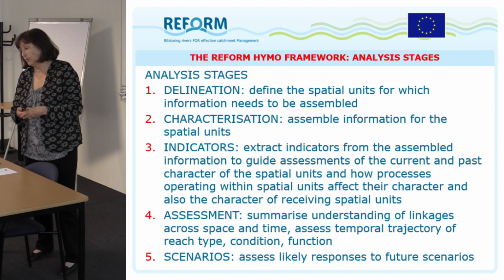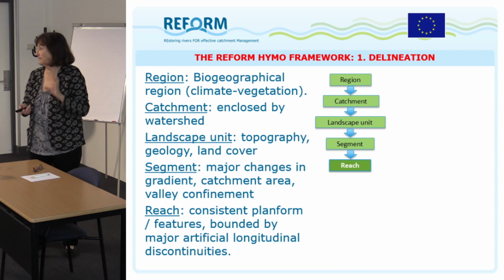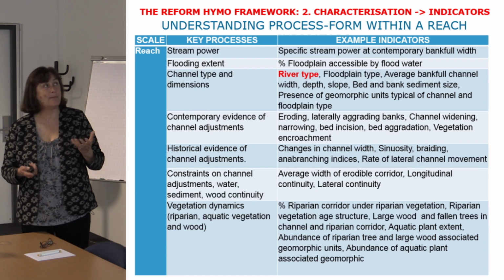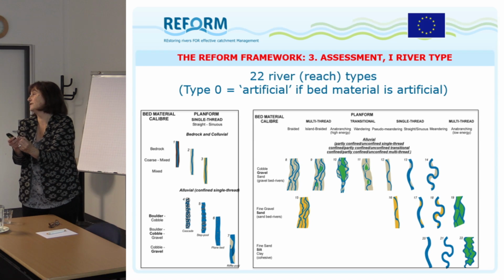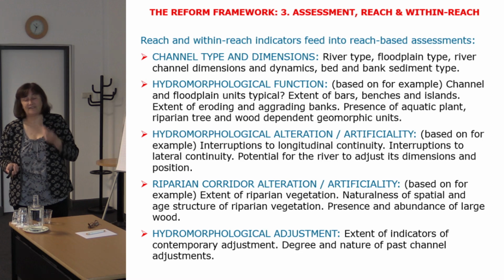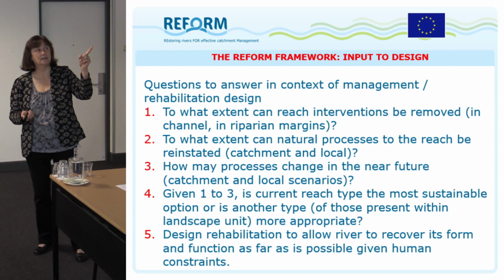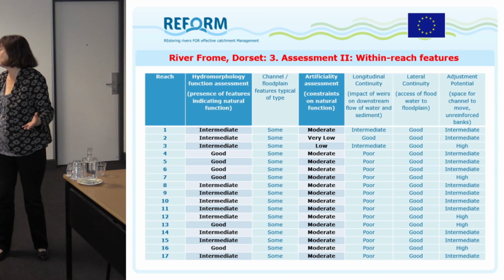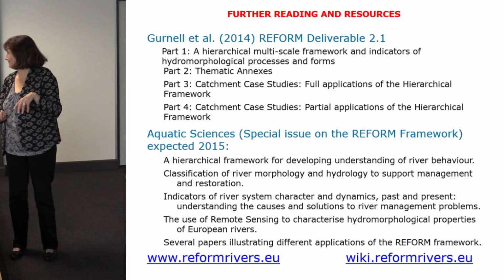150628P02 STOWA REFORM | Angela Gurnell - Hydromorphological Framework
150628P02 STOWA REFORM | Angela Gurnell - Hydromorphological Framework
Presentation recorded on the 2015 REFORM Summer Course - Restoring Regulated Streams - Linking Theory and Practice - Hof van Wageningen Sunday June 28, 2015